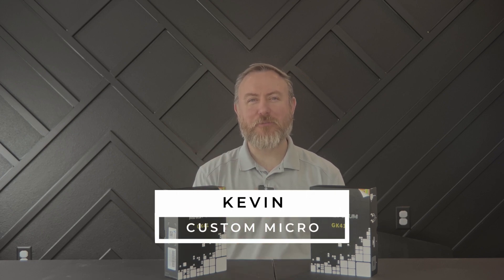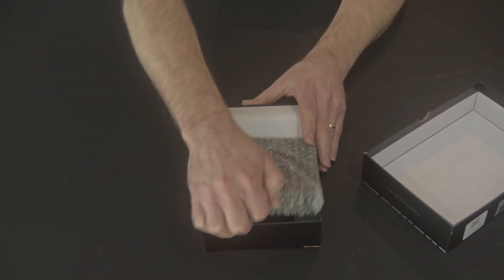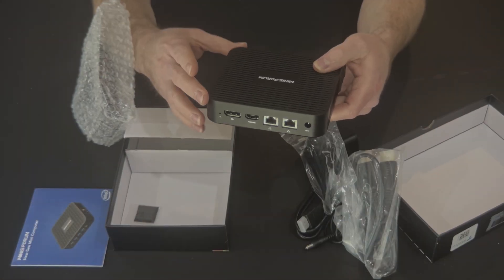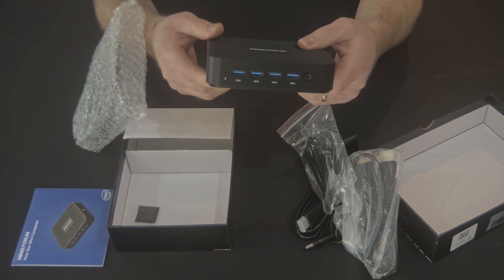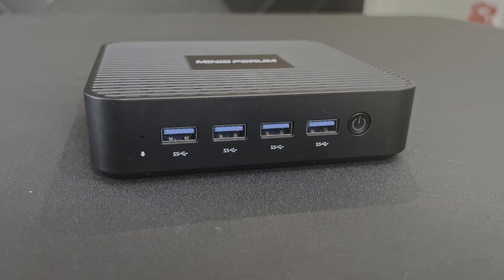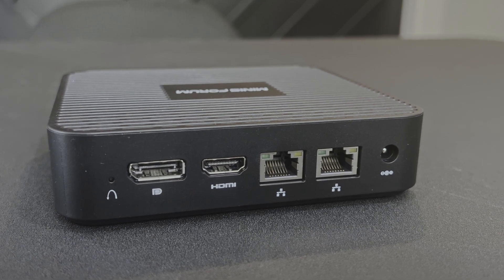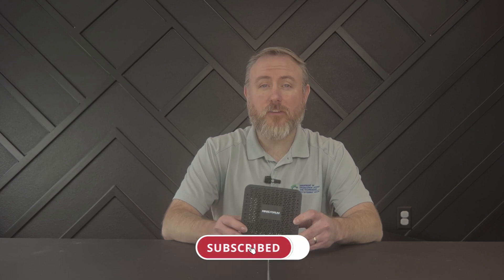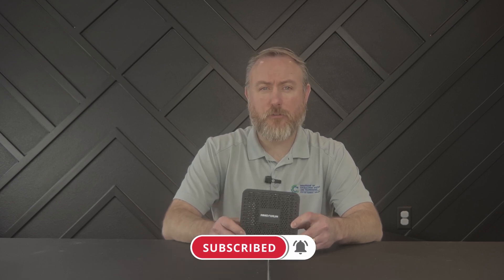Unboxing the Minisforum GK41 Mini Computer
The Minisforum GK41 is powered by an Intel Celeron J4125 processor which is a Gemini Lake refresh released in Q4 of 2019.  It has 4 cores, with a base frequency of 2GHz and a burst frequency of 2.7GHz, which provides a solid base of performance for everyday tasks. The GK41 has 8GB of DDR4 memory, and comes with either a 128GB or 256GB SSD for storage."  For ports, there are 4 USB 3.0 type-A ports on the front, along with the power button and an embedded microphone.  On the side there is a headphone and mic jack, and a micro-SD card slot.  On the back you’ll find two Realtek 1Gb Ethernet ports, 1 HDMI 2.0, 1 DisplayPort (both supporting 4k @ 60Hz), and the power port.  The GK41 comes pre-loaded with Windows 10 Pro, so you can deploy this little machine in an Active Directory domain network right out of the box; Windows 11 is also supported, and the Operating System image is available on the GK41 download page. It supports UEFI with secure boot.  You can also run other operating system like you favorite flavor of Linux, or as mentioned at the beginning of the video PFSense or OPNSense.  The 128GB version is currently priced at $189.90 on Amazon with the 256GB variant at $209.90, but there are often coupons that bring that price down.  As of the day this video was released, there is a $31 off coupon for the 256GB model; that brings the price down to $178.90.

Get $100 in free credits to try out Vultr!